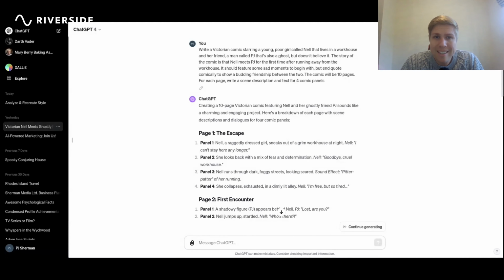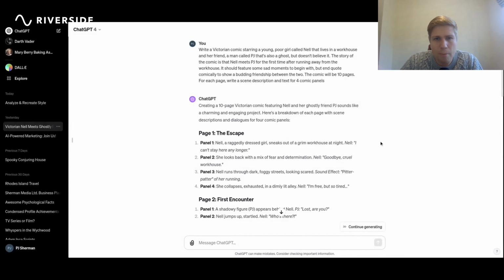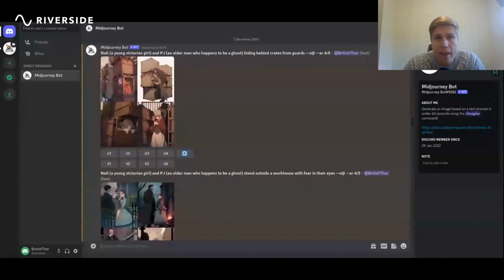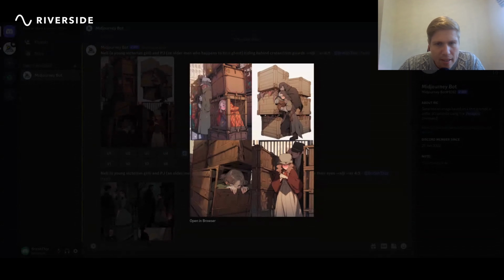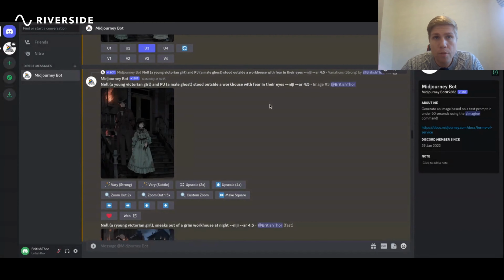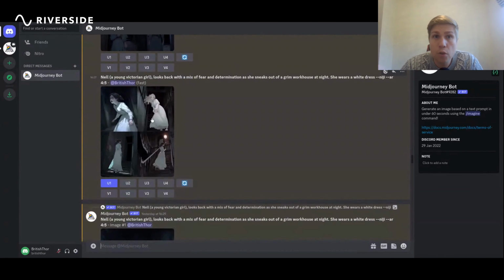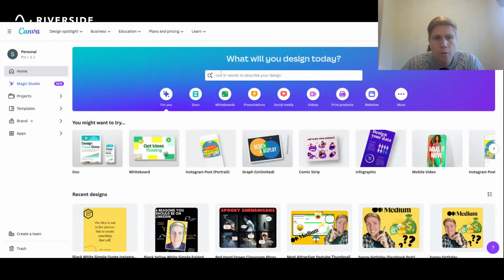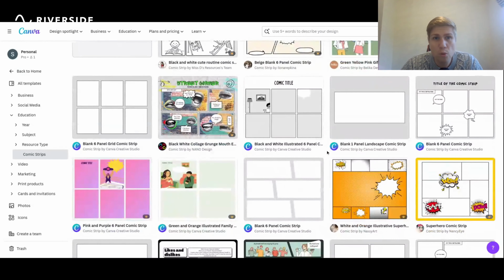HOW TO CREATE A COMIC USING AI (MIDJOURNEY)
🎨 Welcome back! Today's video, "How To Create A Comic Using AI (Midjourney)," is a creative powerhouse for all you aspiring comic creators and AI enthusiasts! 🚀

🌐 Dive into the world of AI-assisted art as I guide you through creating a comic book using the incredible tools Midjourney, ChatGPT, and Canva. Whether you're a seasoned artist or just starting, this tutorial is packed with insights, tips, and tricks to bring your comic book dreams to life. 🖌️

💡 What's Inside:

Midjourney Magic: Discover how Midjourney transforms your ideas into stunning visuals.
ChatGPT Wizardry: Learn how ChatGPT can be your sidekick in developing compelling narratives and dialogues.
Canva Creations: See how Canva puts the final touches on your comic, making it ready for the world to see.
🤖 This episode is not just about creating art; it's about harnessing the power of AI to unleash your creativity. From character design to storyboarding, watch as I blend technology and art to create something truly unique and captivating.

Join me on this exciting journey at the intersection of AI and creativity!
🌟 Whether you're looking to create your first comic or explore the capabilities of AI in art, this video is your gateway to endless possibilities. Let's make the digital canvas our playground!